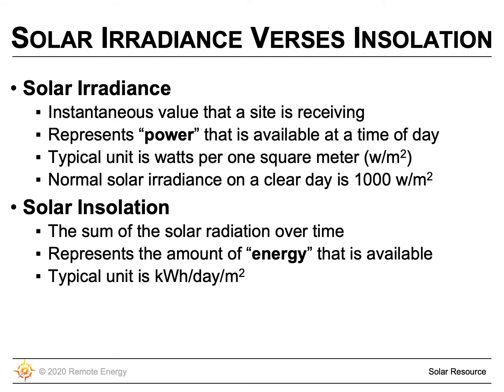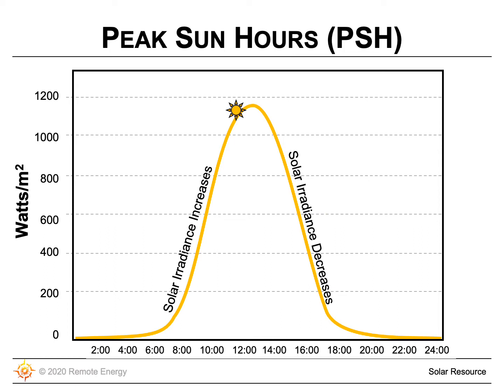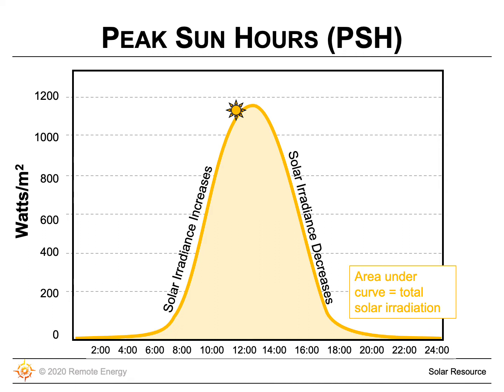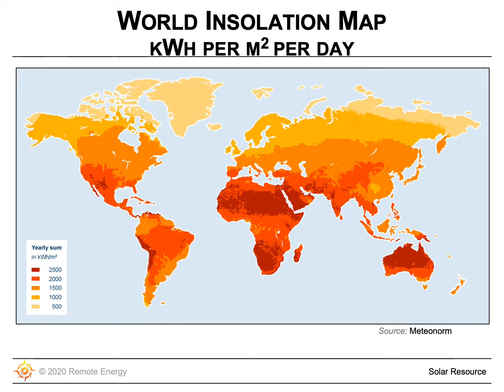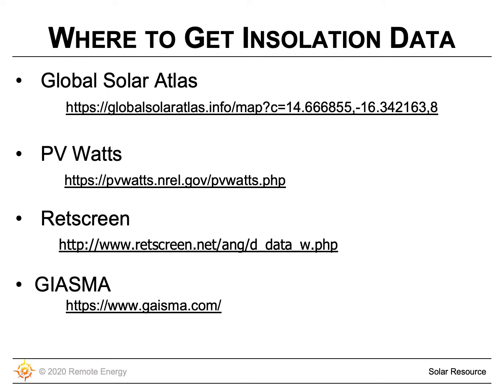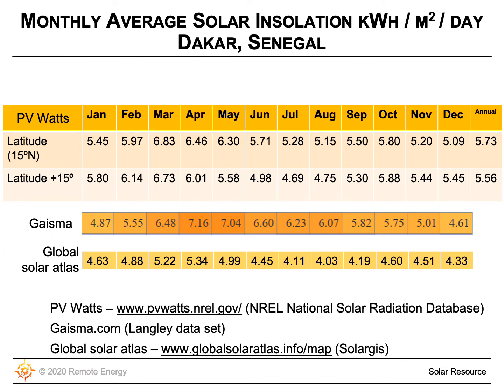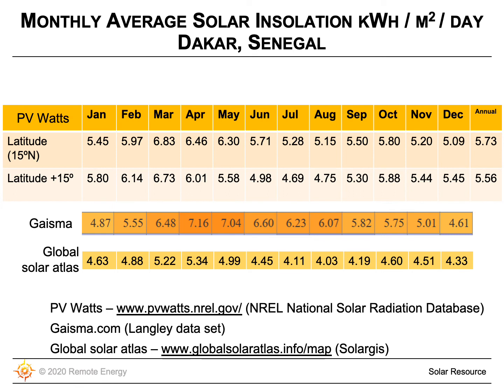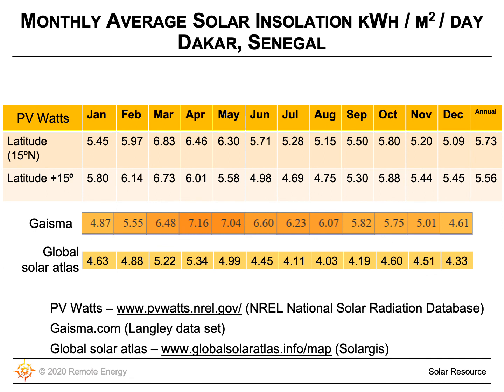8. Solar Resource V21.1